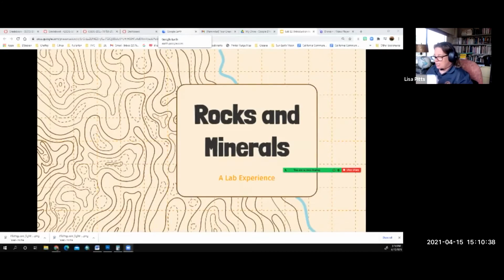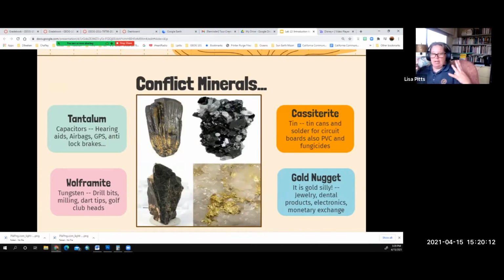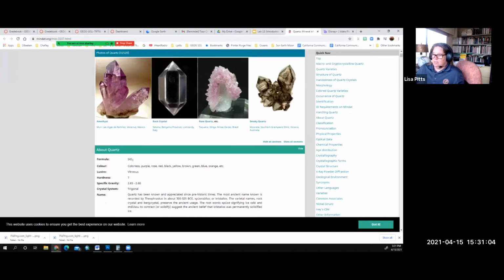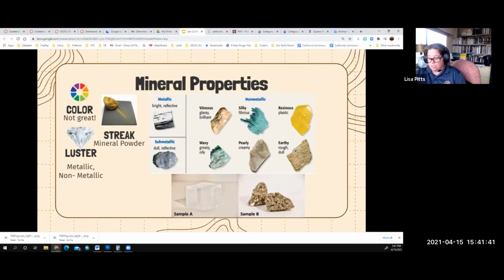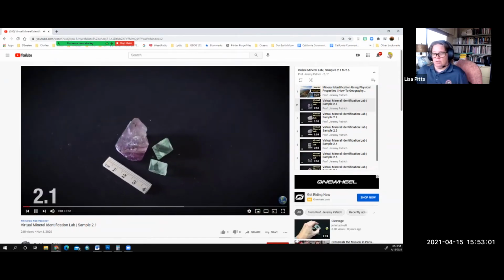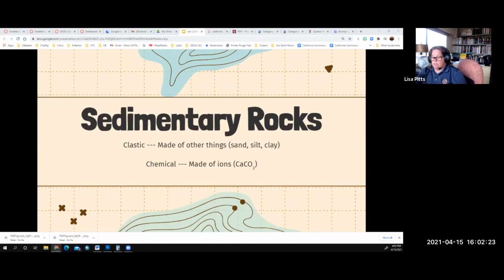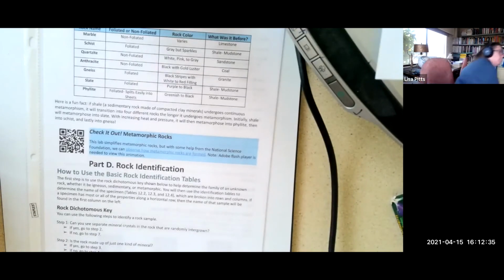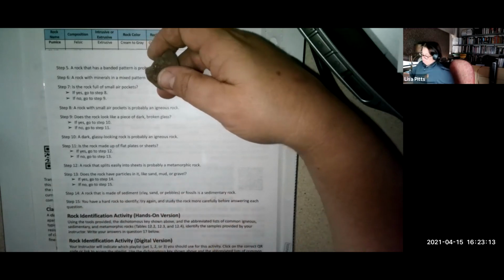Rocks N' Minerals